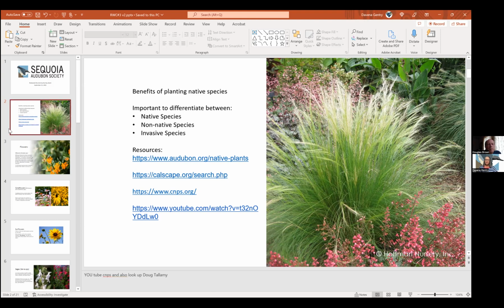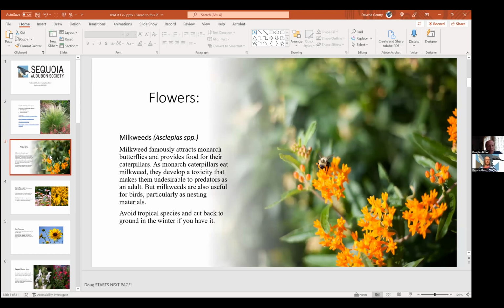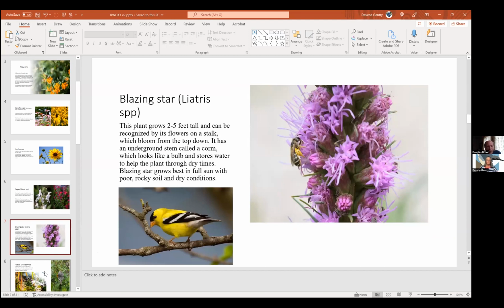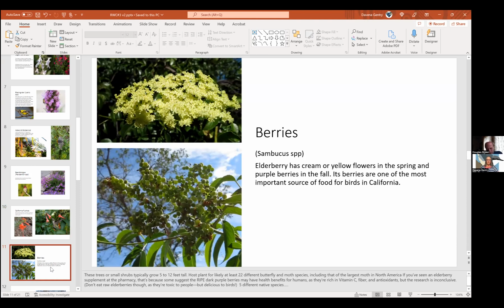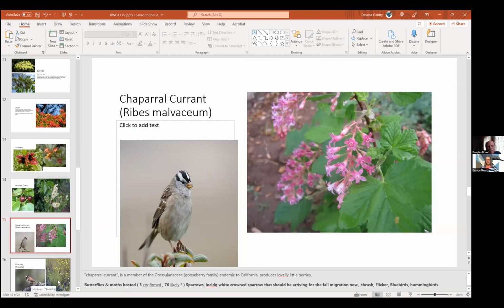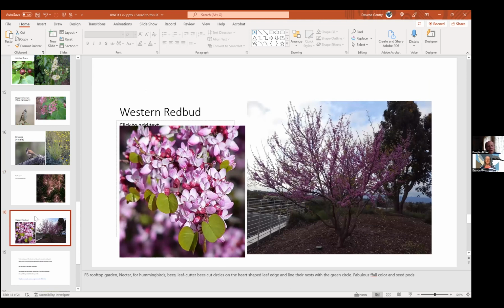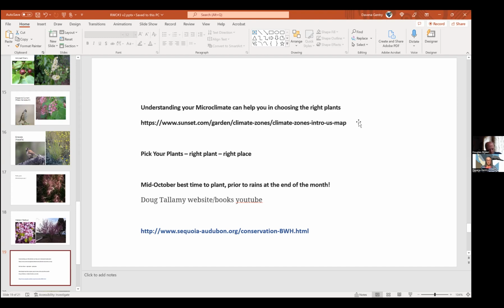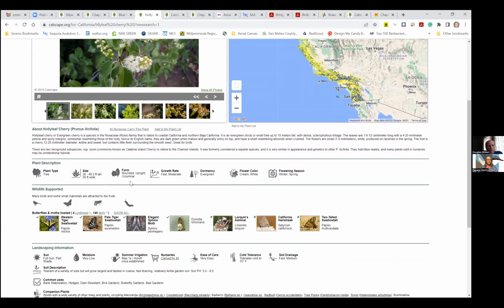Learn All About the Birds with the Sequoia Audubon Society